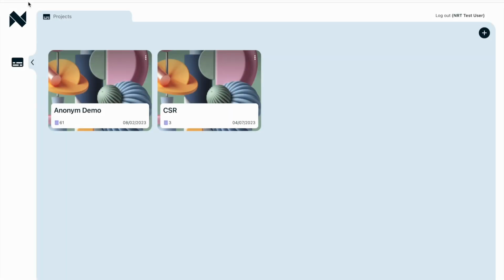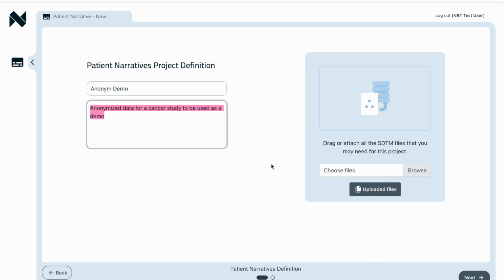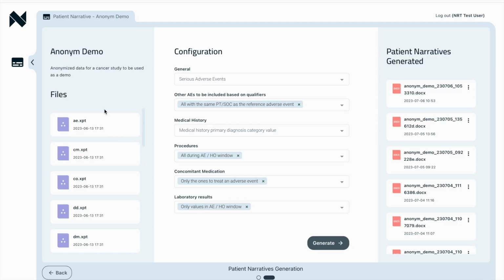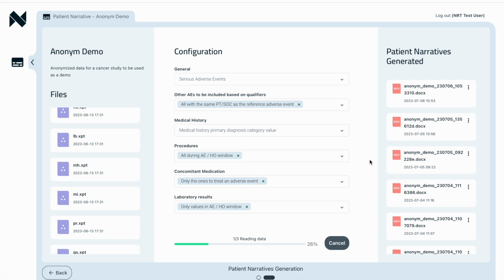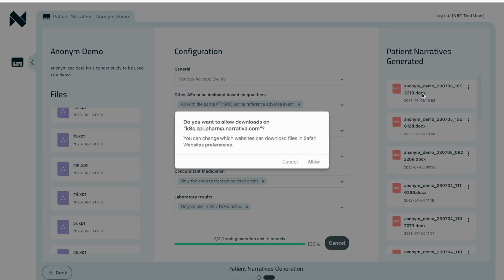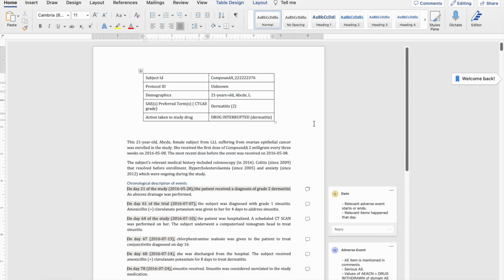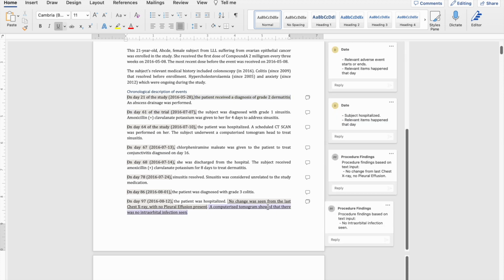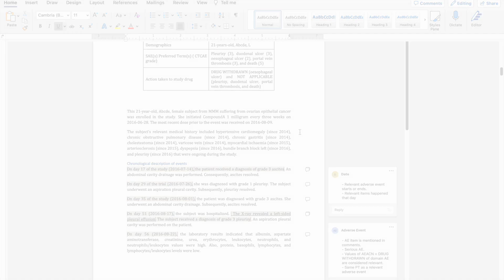Narrativa Tutorial Video - Patient Narratives Demo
See a live demonstration of Narrativa Generative AI's Platform that automates the creation of patient narratives for clinicaltrials in seconds! With QC controls built into the process, this new platform is a game changer for medicalwriting teams and supporting teams throughout clinical trial phases.

Contact Narrativa today to learn more!